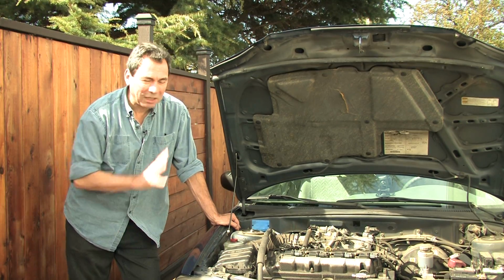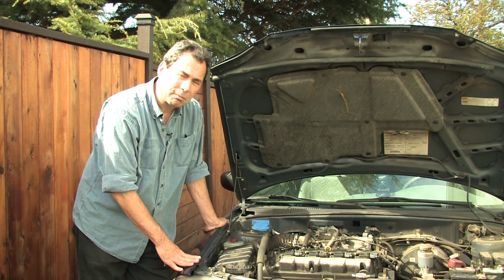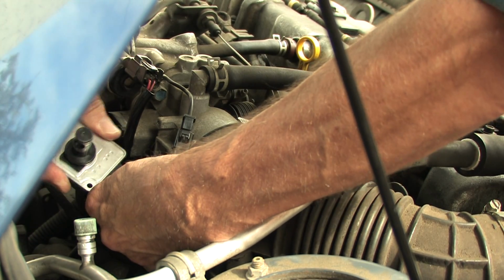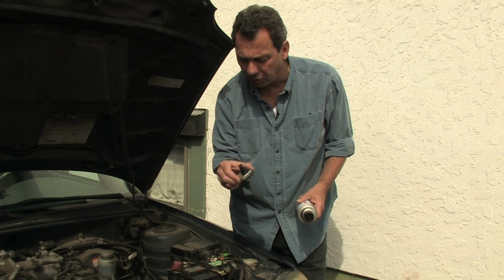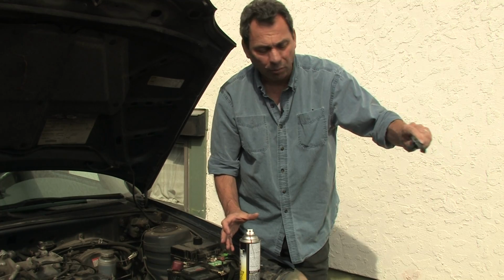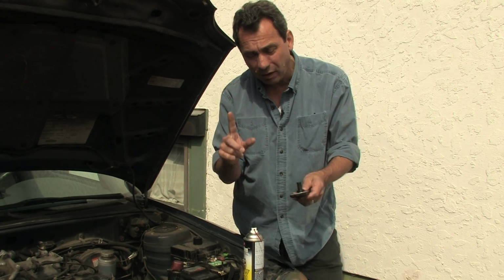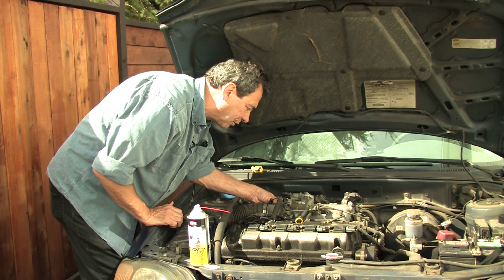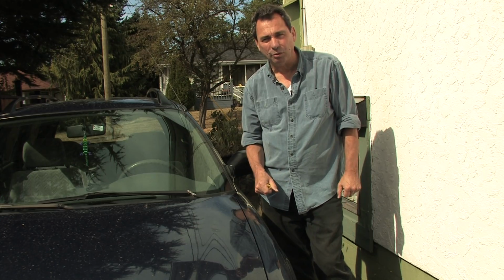MAF Sensor Suzuki Esteem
My 1999 Suzuki Esteem 1.8 litre station wagon started running really rough, even cutting out at stoplights. Check Engine light indicated a bad Mass Air Flow sensor problem. Who knew that these things need cleaning every year! You have to make sure the o-ring is in good shape.